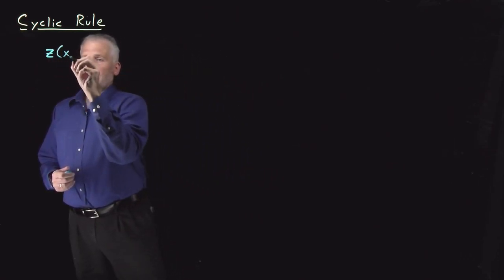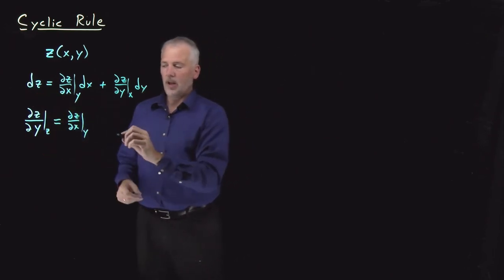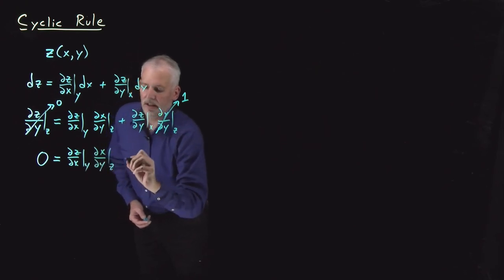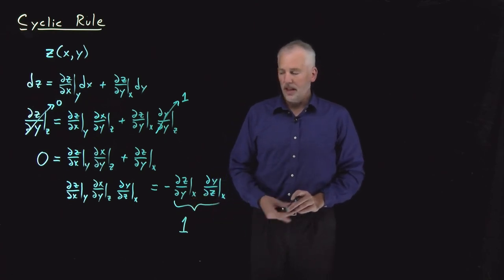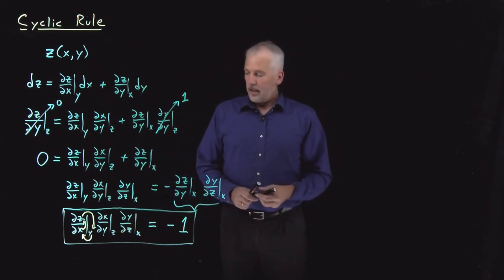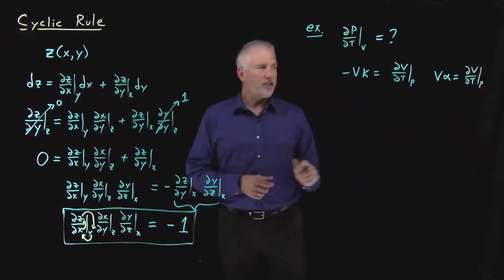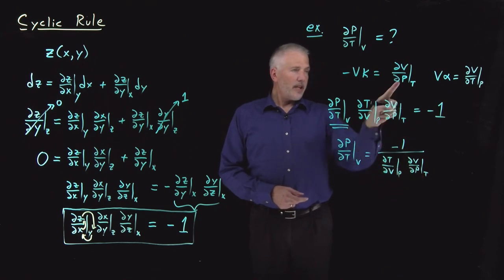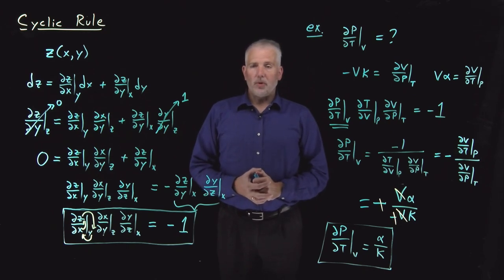Cyclic Rule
The cyclic rule, or triple-product rule, relates a partial derivative to the other partial derivatives that can be obtained by rotating through the variables involved.